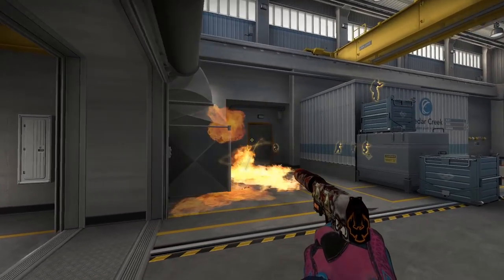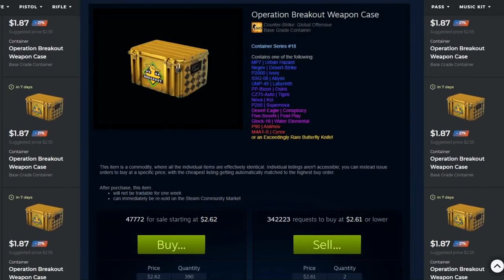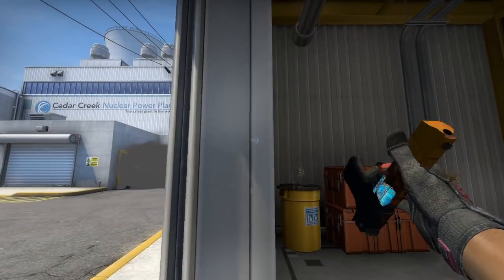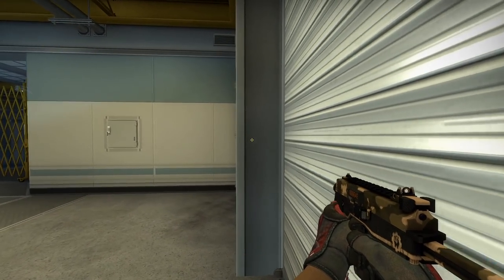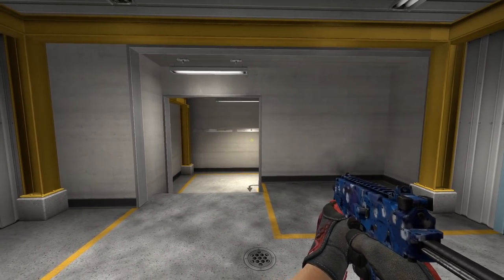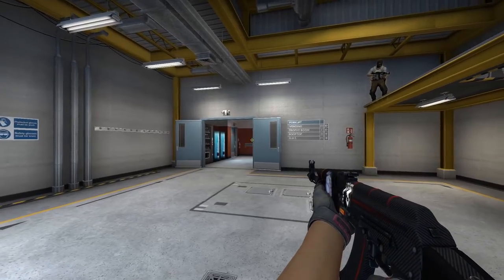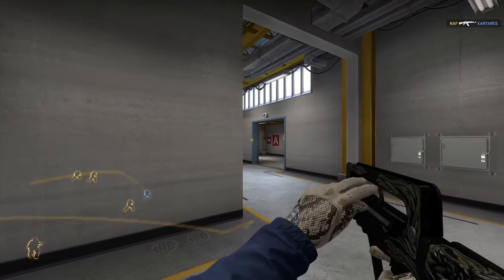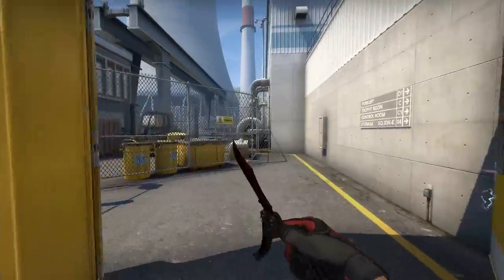Why RMR Stickers Might EXPLODE In Price! (CSGO Investing)